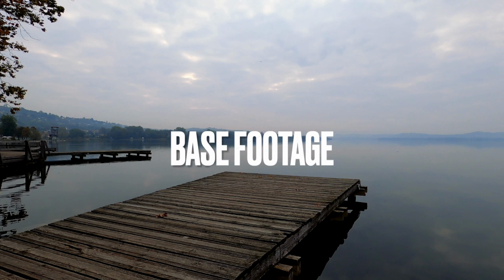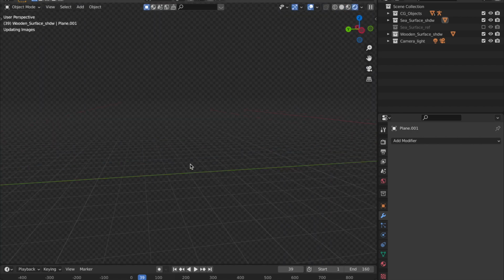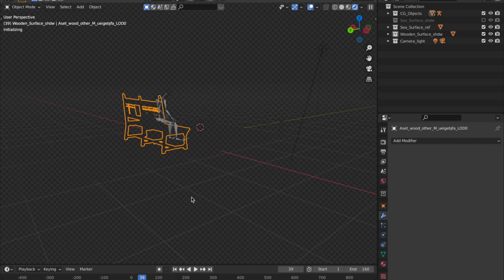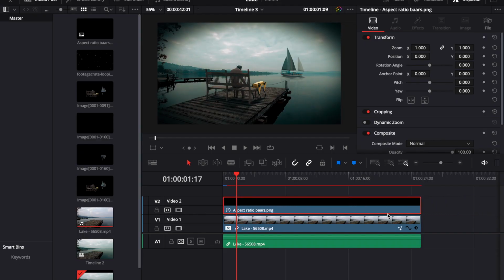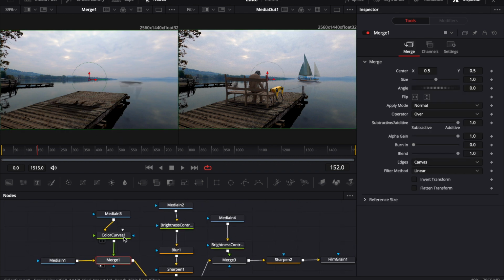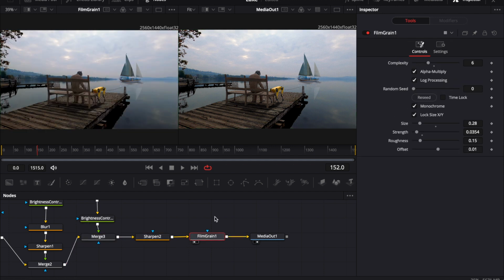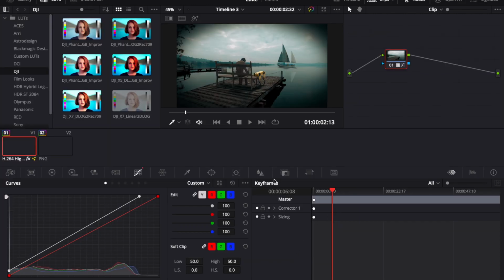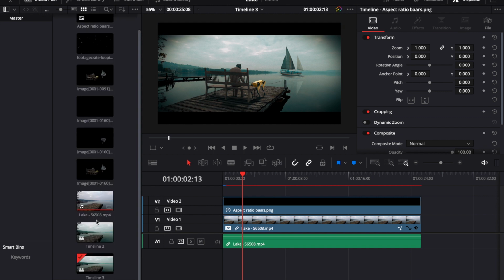How I Mixed CG And Real Life Tutorial/Breakdown | Blender, Davinci Resolve (intermediate)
Support me!

Thanks!

Thanks!

          COMPUTER SPECS
Processor: Intel Core i5-1038NG7

512: SSD

Computer: mid 2020 Intel MacBook Pro 13 inch 10th generation (4 thunderbolt ports) version.